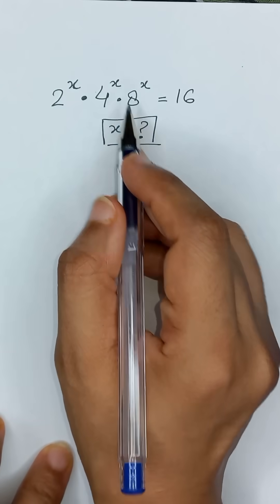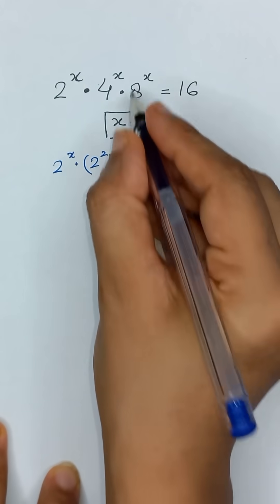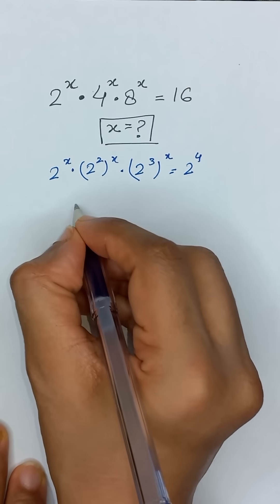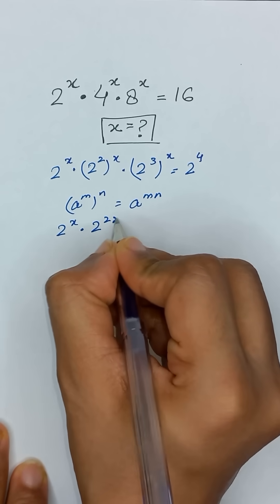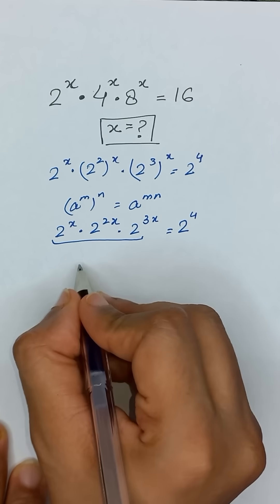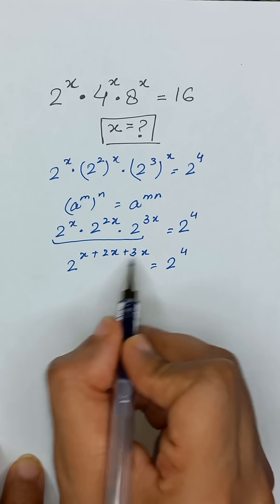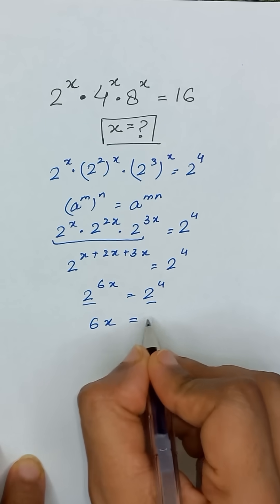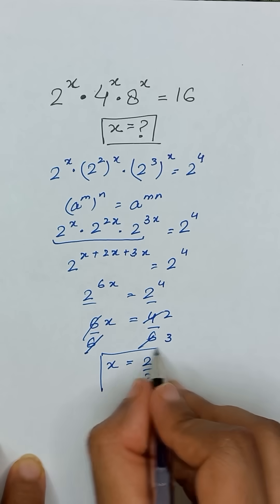Can You Solve This Algebraic Equation?